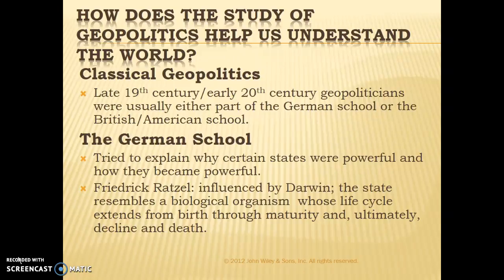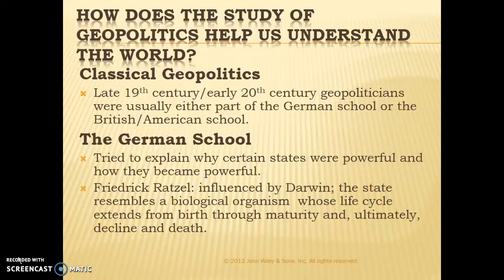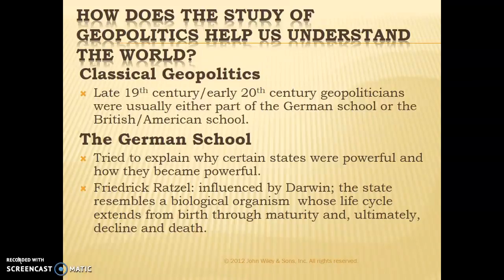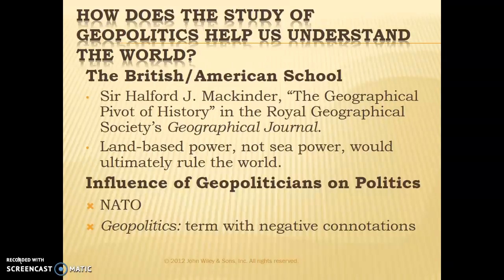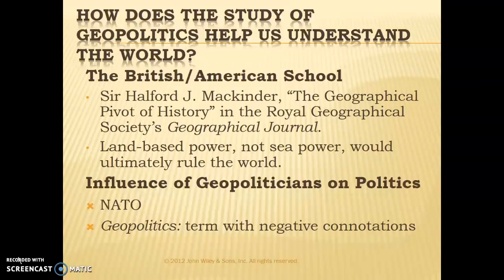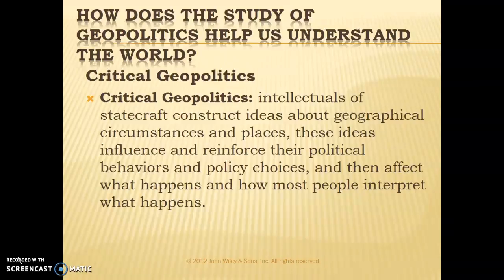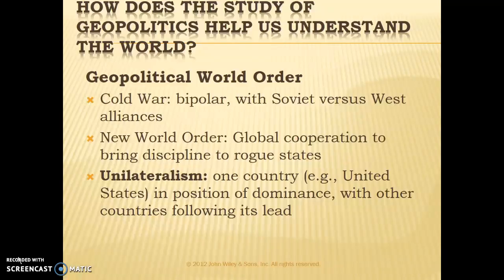How does the study of geopolitics help us understand today?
A brief discussion of geopolitical theories and the impact of World War II on subsequent geopolitical history, through the end of the Cold War and the start of the modern era.